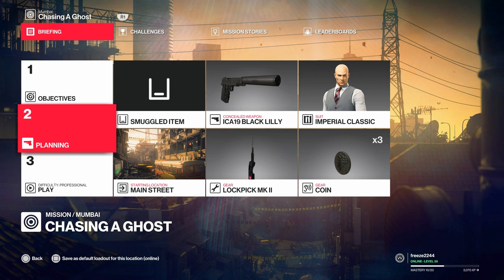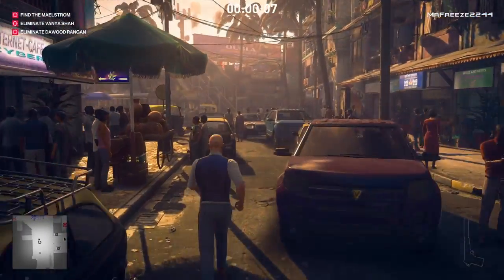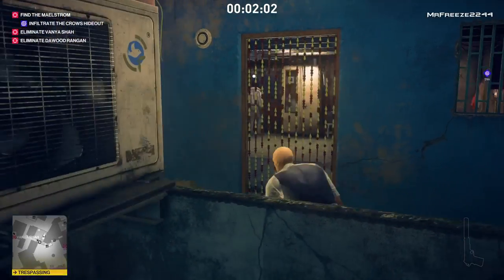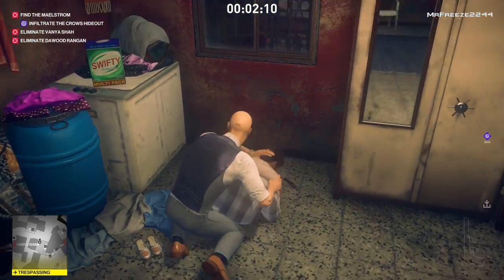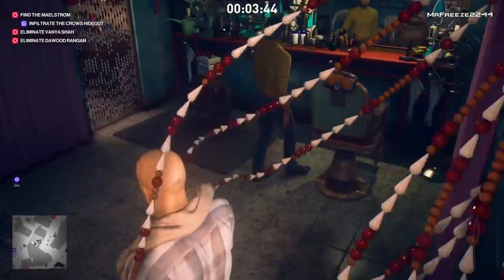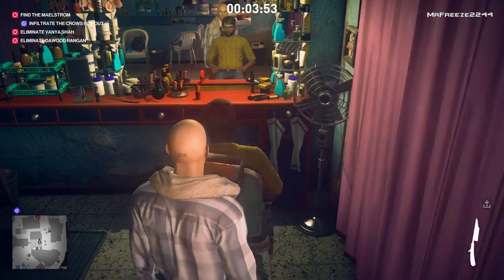HITMAN 2 | Mumbai | Barbershop Duette | Assassination Challenge | Walkthrough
In this HITMAN 2 walkthrough we'll be covering the 'Barbershop Duette' assassination challenge for Episode 4: Mumbai, Chasing A Ghost mission

Mumbai
Mission Name:
Chasing a Ghost

Targets:
The Ghost - Maelstrom
The Showman - Dawood Rangan
The Queen - Vanya Shah

Big thank you to Warner Bros for the free Early Access to HITMAN 2!